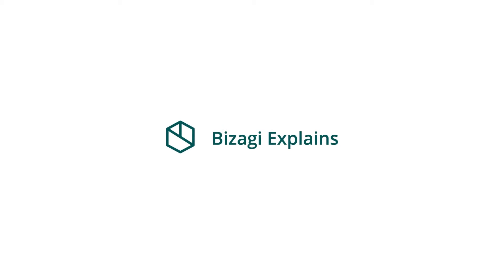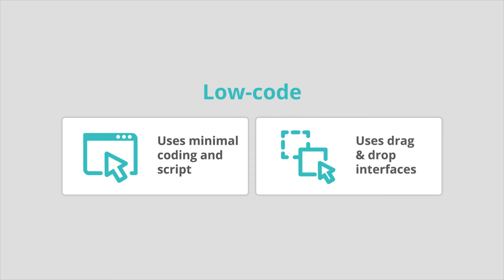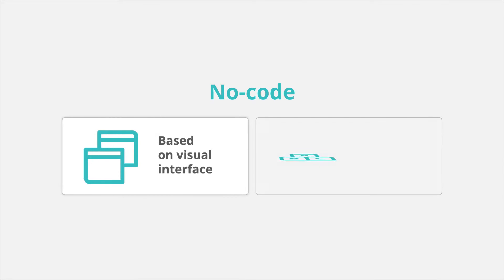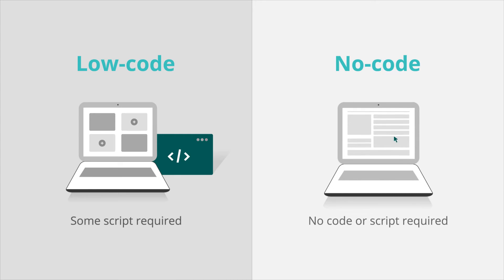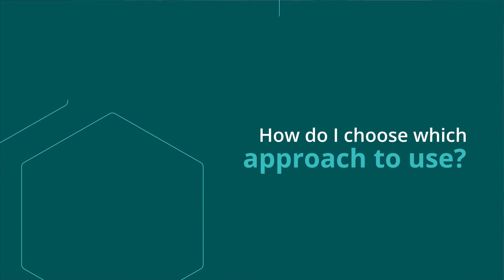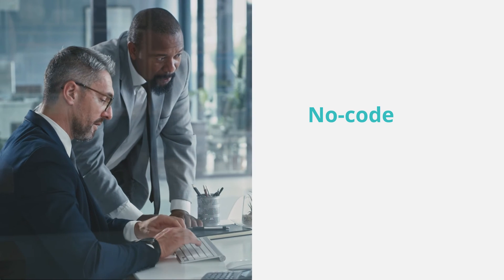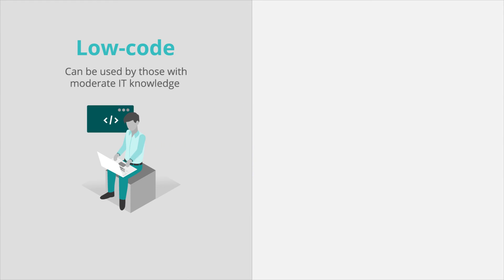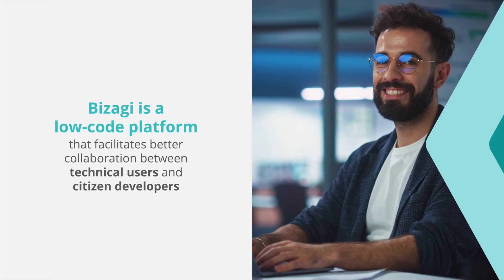What is the Difference Between Low-Code and No-Code?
What is the Difference Between Low-Code and No-Code? Both development methods are becoming popular ways to build applications. You just need to find the right approach for you and your project. This video explains the difference and how to choose if you should use low-code or no-code. You can also find out more in The Ultimate Guide to Low-Code Development

In this video of the Bizagi Explains series, we answer the question, "What is the difference between low-code and no-code?", as well as digging into some related questions:
00:15 - What is low-code?
00:36 - What is no-code?
00:59- What is the difference between low-code and no-code?
01:32 - How do I choose which approach to use?

Low-code is a way of developing software applications using minimal coding and script. Low-code’s ease of use is based on visual process models and drag-and-drop interfaces.

No-code is even more straightforward than low-code. It is entirely based on a visual interface, often using pre-built templates. A no-code approach requires no technical knowledge, however, you can only create apps using the building blocks provided in your chosen development platform."